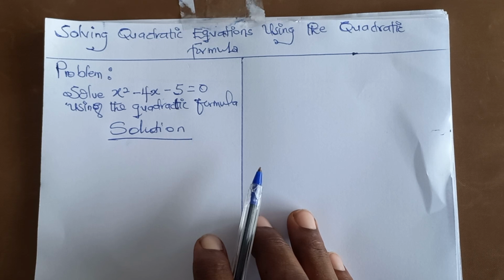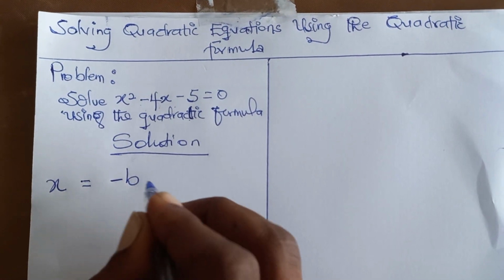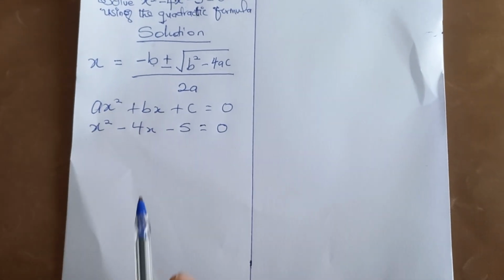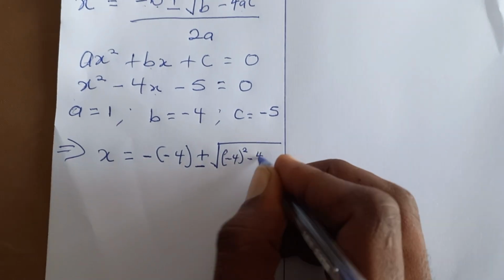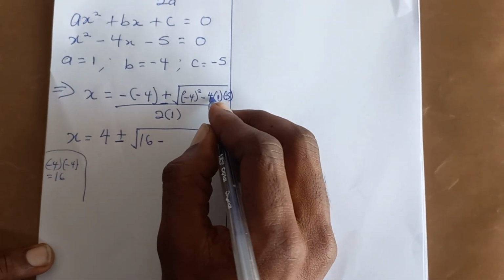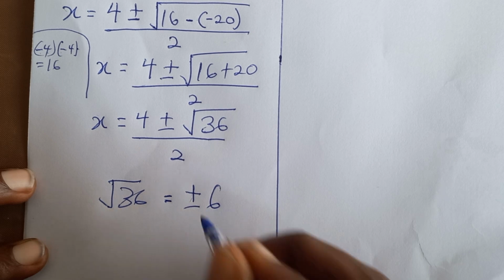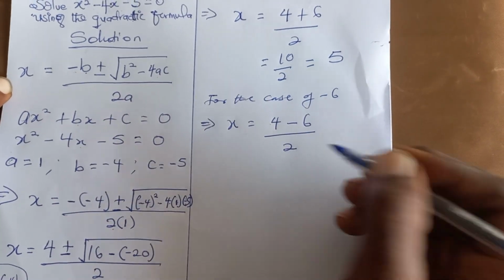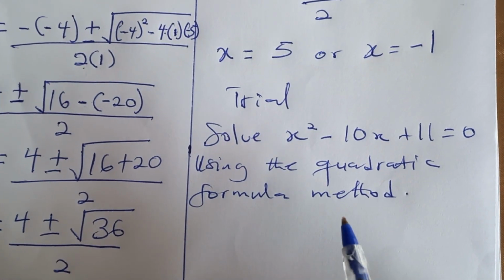A Step-by-Step Tutorial - How to Solve Quadratic Equations Using the Quadratic Formula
Tired of getting stuck on quadratic equations? 🤯

Master the quadratic formula and solve any equation with ease! 🗝️

In this easy-to-follow video, we'll break down the steps, provide real-world examples, and answer your burning questions.

Just leave your quadratic equation in the comments, and we'll solve it together! 👇

Let's make math fun again! 🚀

'Lytical Preps' will help you master one of the most important methods in algebra. Perfect for students, teachers, and anyone looking to improve their math skills.